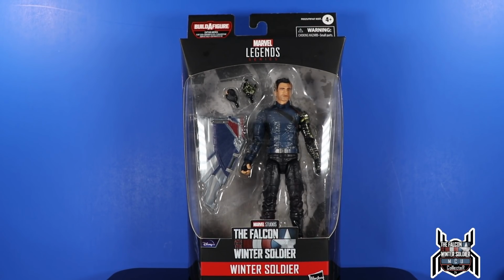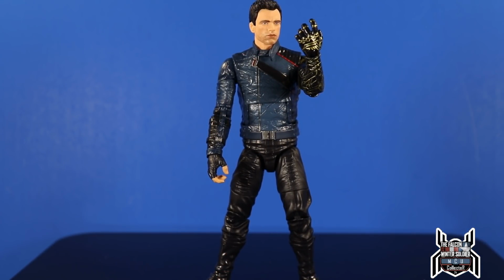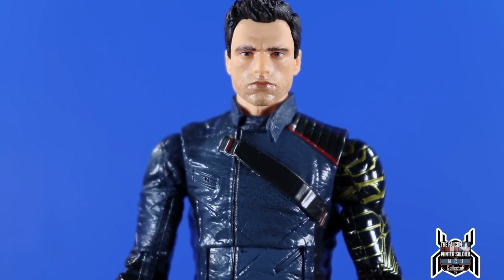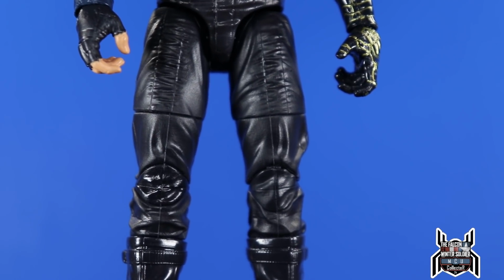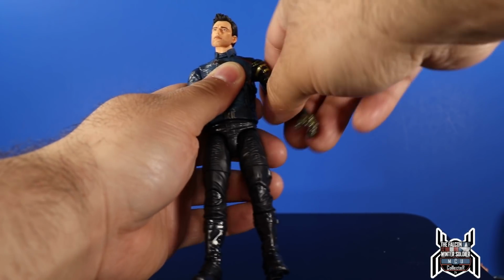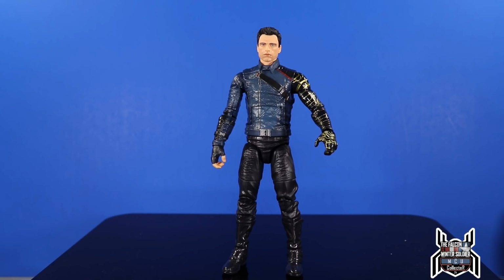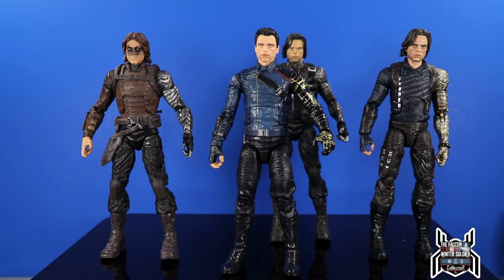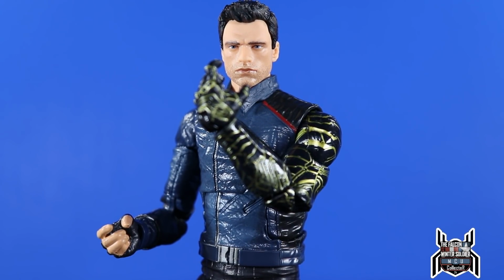Marvel Legends Falcon WINTER SOLDIER Disney+ TV Show Captain America BAF Wave Figure Review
Disney+ Wave 1
Captain America Flight Gear BAF
The Falcon and the Winter Soldier
WINTER SOLDIER